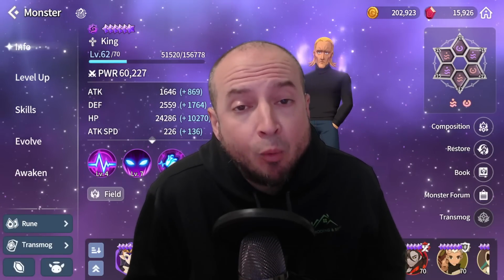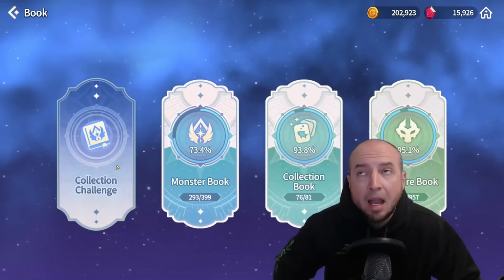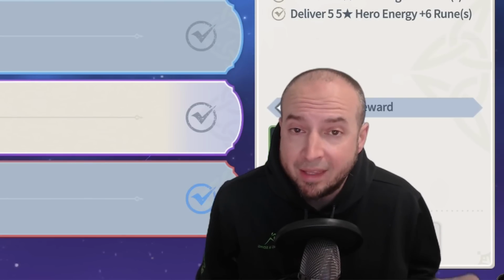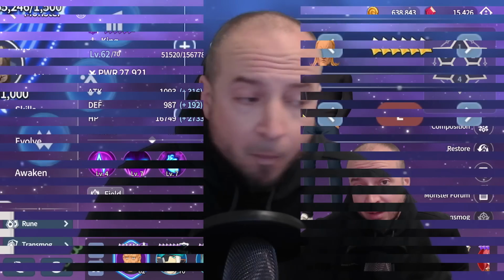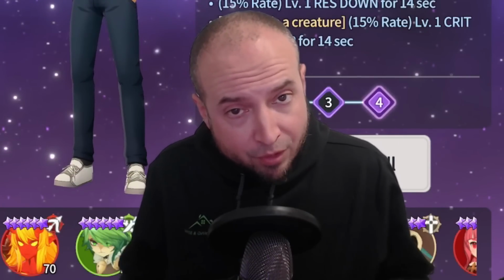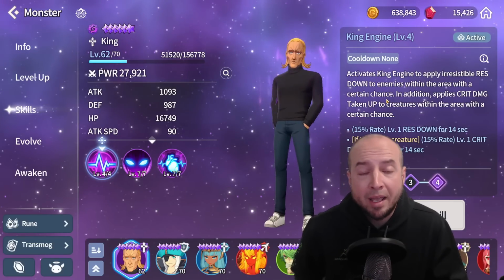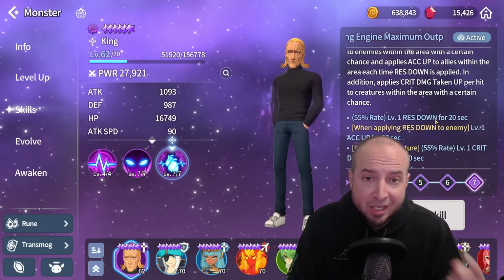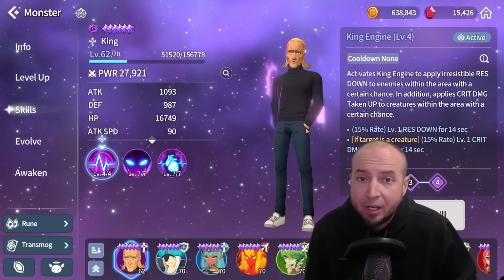How to BUILD/RUNE KING, PvE DEBUFF King of 4 Stars! One Punch Man Collab - Summoners War Chronicles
Future Summoners War: Chronicles Topics include:
Summoners War Chronicles Refining Equipment
Summoners War Chronicles Rune Alchemy
Summoners War Chronicles Account Level 50
Summoners War Chronicles Account Shop